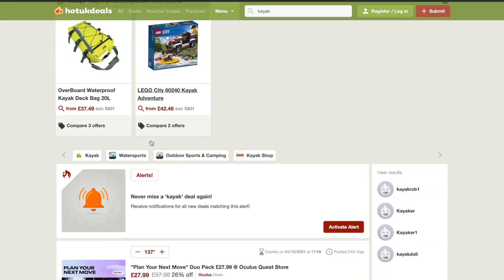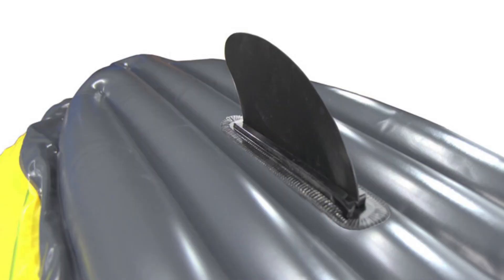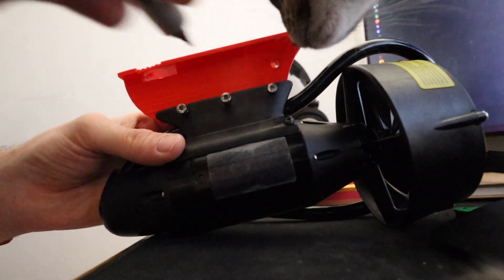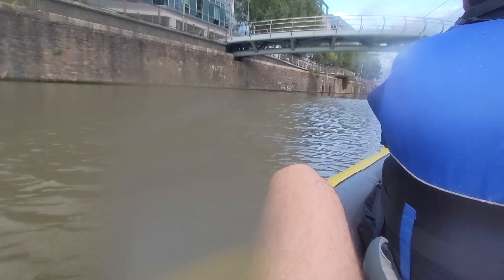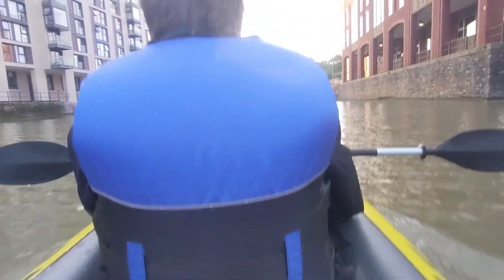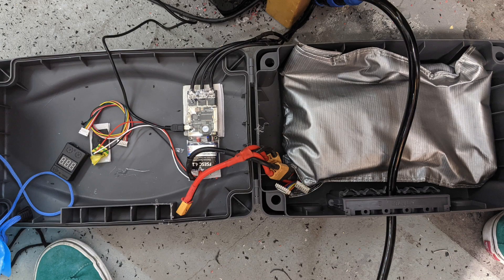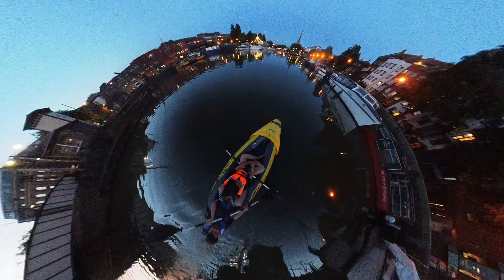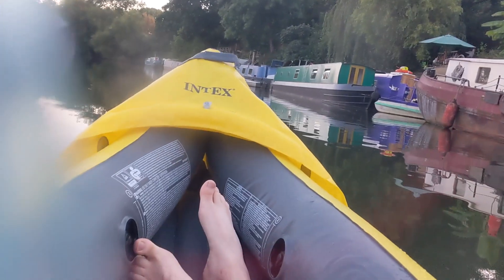Motorising an Inflatable Kayak - Intex Explorer K2 + SUP E-Fin Skeg brushless motor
Bit of a different project for me, but it was good fun and I wanted to share it!

Stuff used:
• Intex Explorer K2 Kayak - was £106 on sale
• Kedean E-Fin SUP Motor - was £140 for motor, receiver & remote. Wouldn't recommend their ESC!
• Flipsky FSESC 4.12 VESC - was £35 before the chip shortage :'
• Modified to fit the motor & 3D printed in PLA+. STL file
• Two very old 6S 4Ah turnigy lipos
• Lipo voltage tester / alarm

Cameras: Canon M50, Insta 360 X2, GoPro Hero4 Silver, Pixel 5